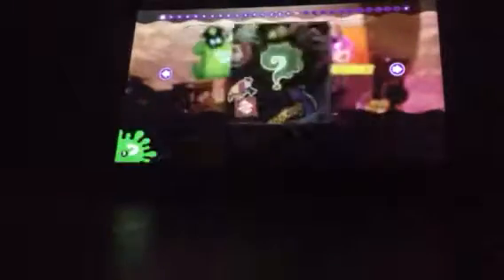Splatoon 2 Single Player Part 9: Entering Spoiler Territory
Qotd is in video